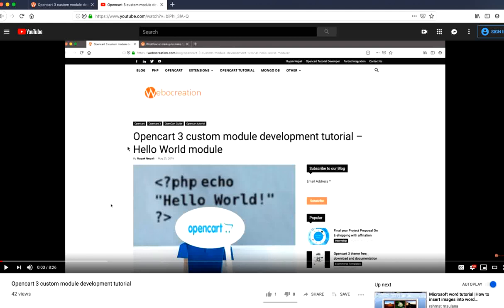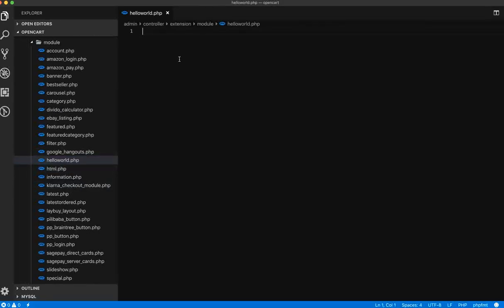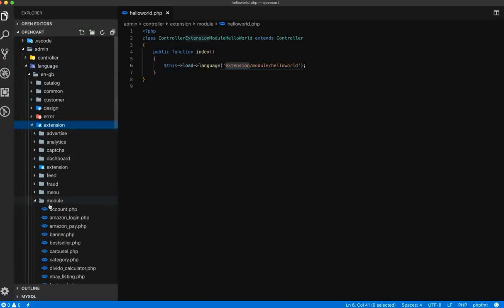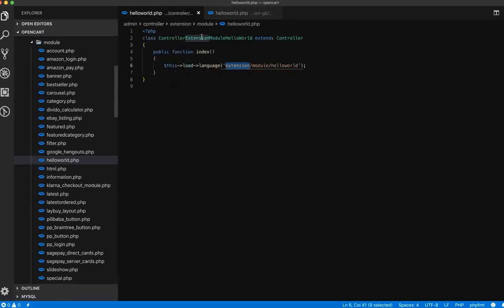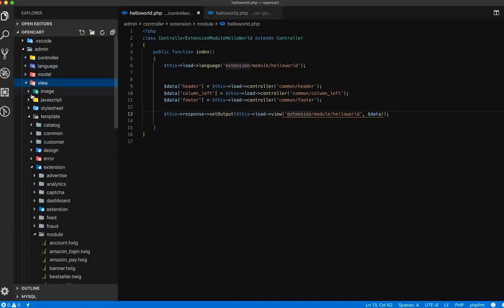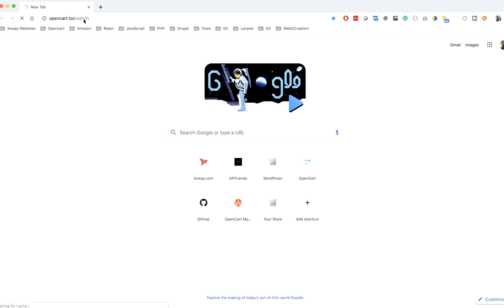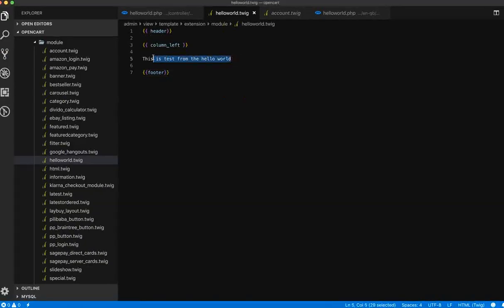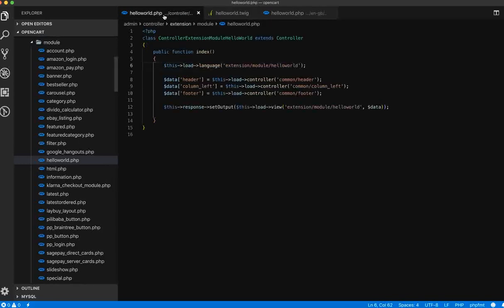Opencart 3 custom module development tutorial - basic text show from language file - Part 2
In this opencart 3 tutorial we will show you:
Create controller class
Create index method
Create language file
Create view file
And the basic way to show text from language file.

In the next video, we will show how to add the form in view, pass data to controller, validate permission and data and submit data to the database and perform the edit functionalities.

Some of the free modules that you can get from webocreation are:
1. Opencart Newsticker module for free

2. Show selected categories as featured categories for free

4. Show module link at left menu